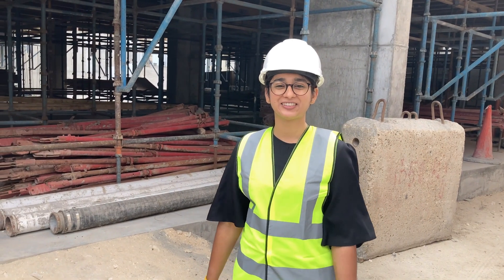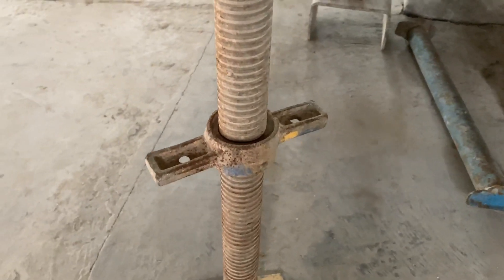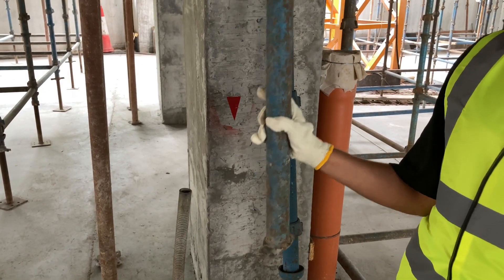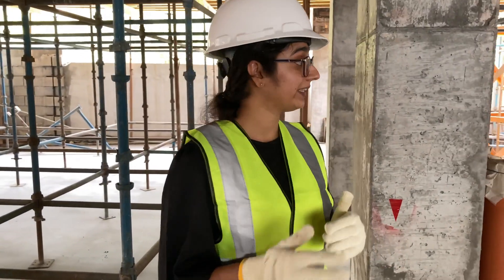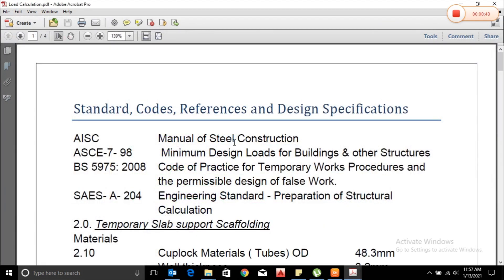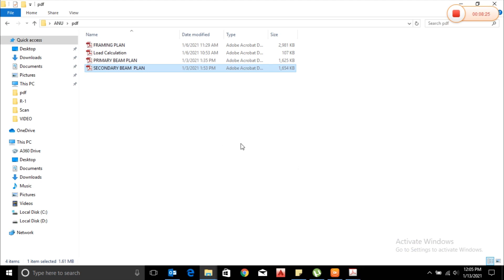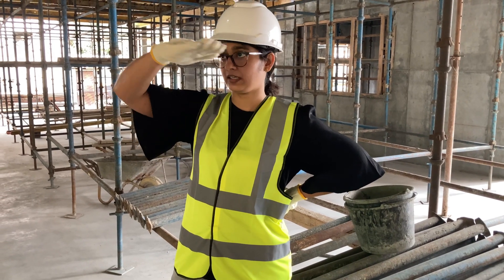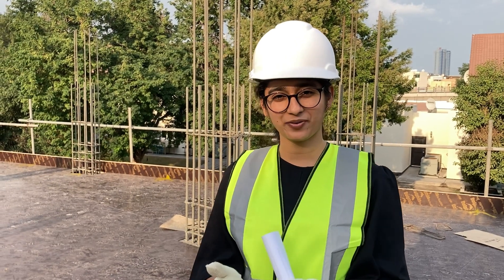Cup Lock Formwork , Scaffolding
Cup Lock Formwork  | Scaffolding | Civil Engineering